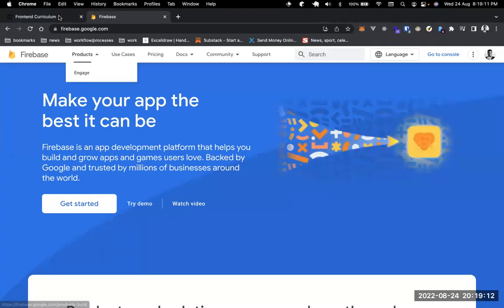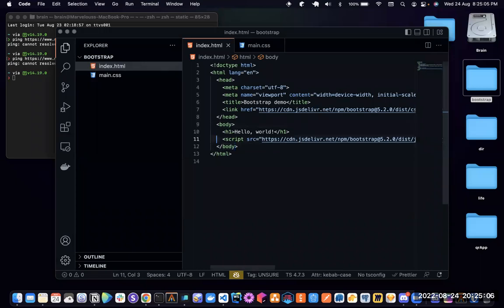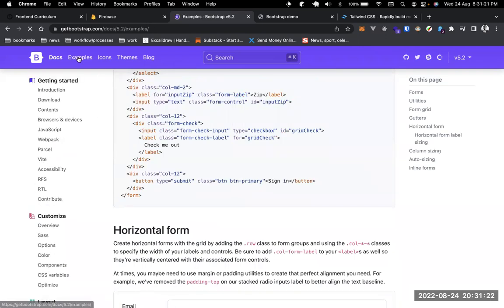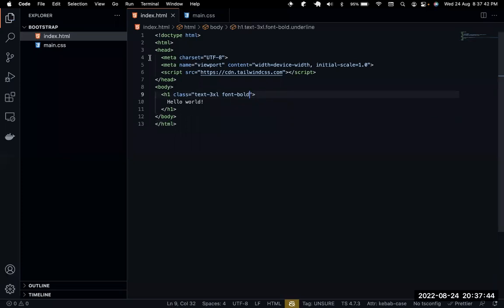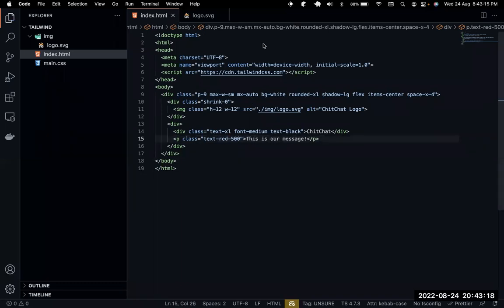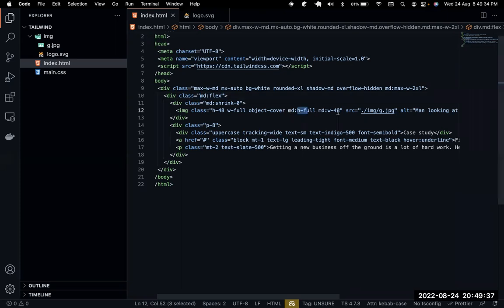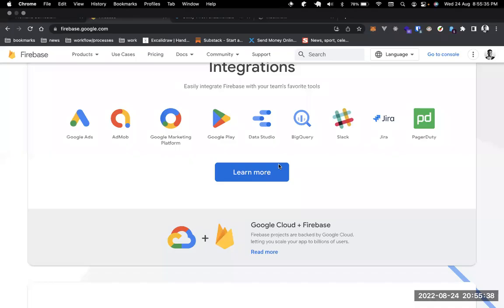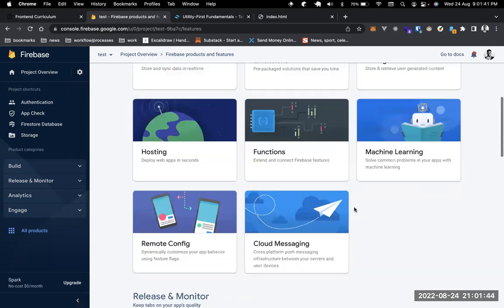Working with CSS Frameworks